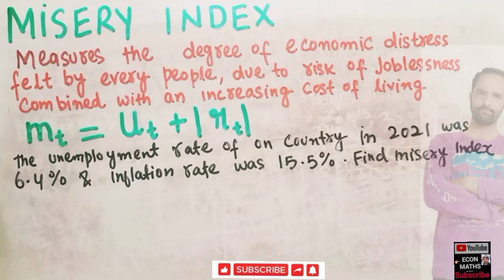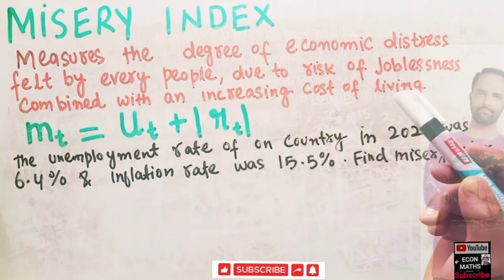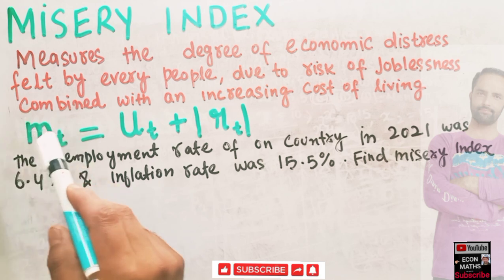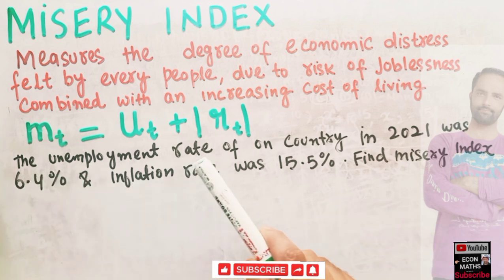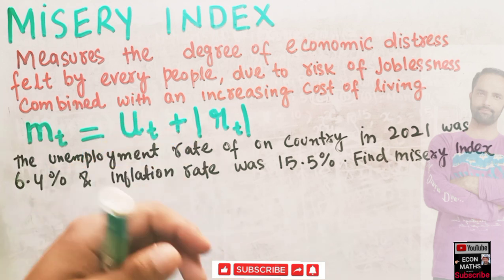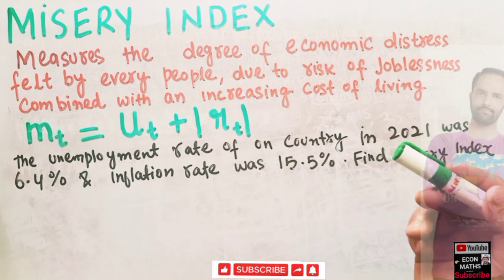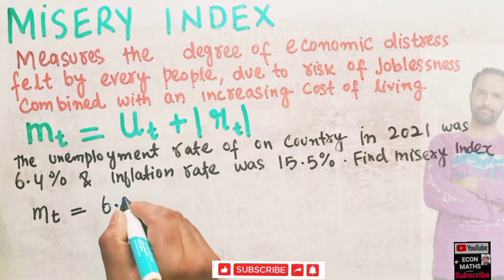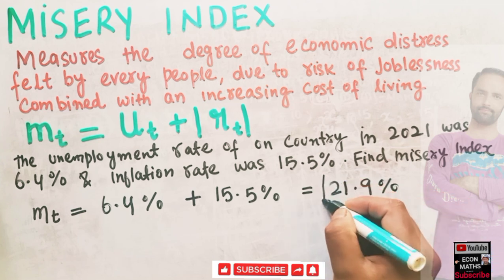Misery Index | meaning and calculation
The misery index is meant to measure the degree of economic distress felt by everyday people, due to the risk of (or actual) joblessness combined with an increasing cost of living. The misery index is calculated by adding the unemployment rate to the inflation rate.

IS-LM_MODEL